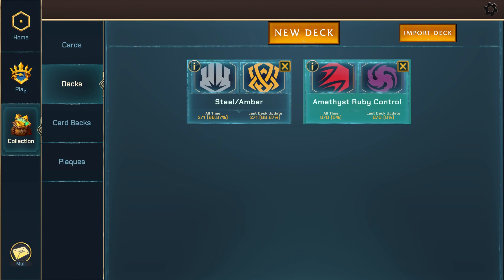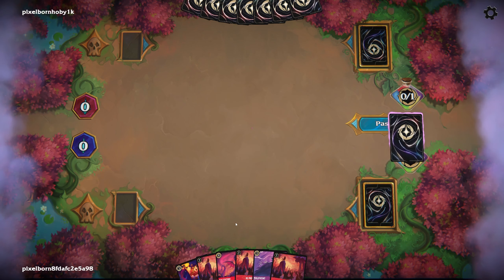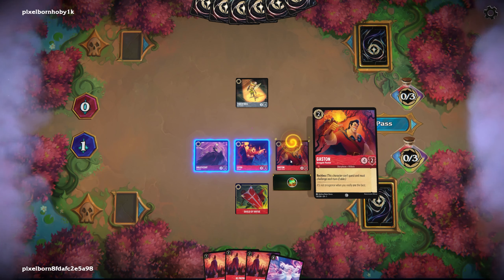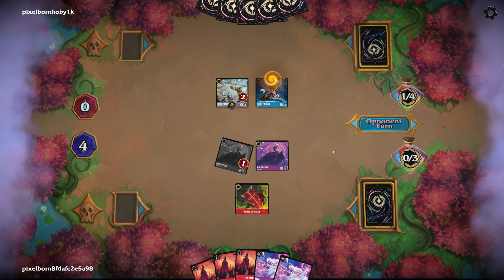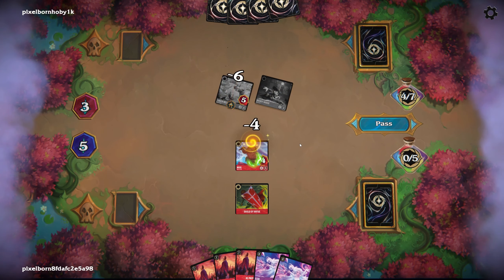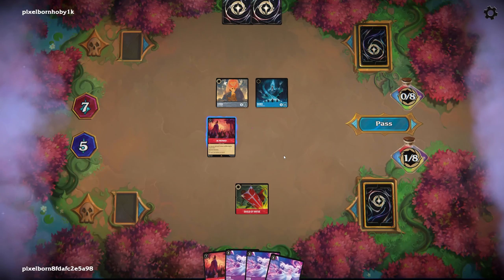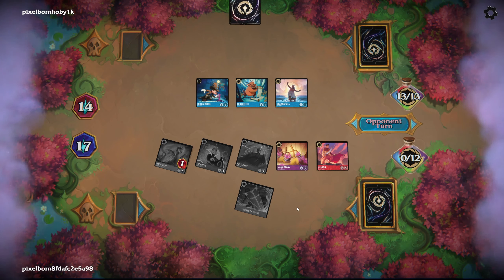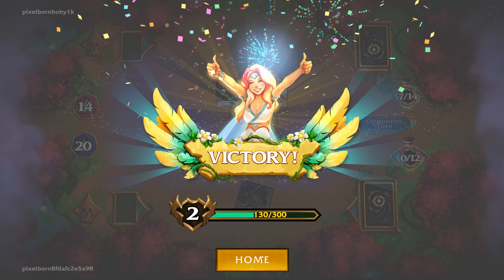Lorcana Dragon Fire Control (Amethyst/Ruby)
After one of the First Ranked Lorcana tournaments we have an idea of what the best deck is so far, I am taking it onto Pixelborn to face randoms!